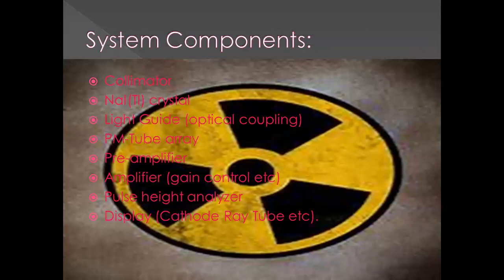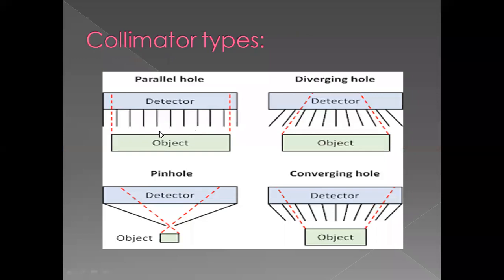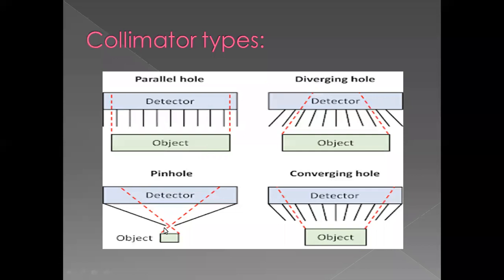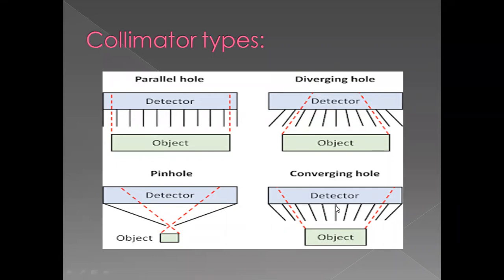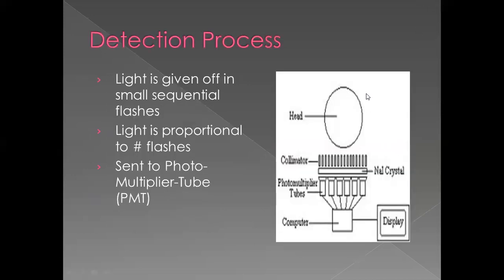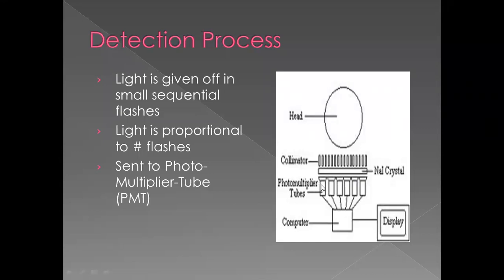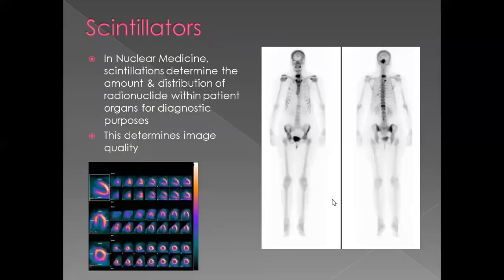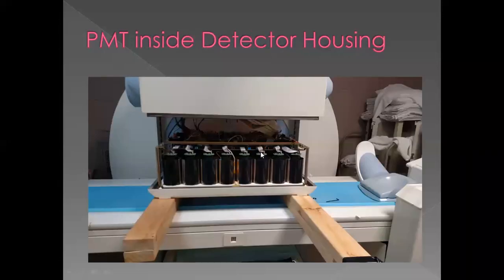What is behind Gamma Camera? || Mr. Abdullah Alyami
This talk will tell you about what is behind the Gamma Camera.
Nuclear Medicine || Molecular Imaging || Medical Imaging

سلسلة من الدورات والمحاضرات الإكترونية المجانية (Saudi MRI & MI)
الحلقات مجانية وسيتم تقديمها دوريا مباشرة عبر منصة إلكترونية تعليميه تفاعليه

الأهداف :
 نشر المعارف والخبرات لكافة المستويات
 توفير منصة إلكترونية مجانية تخدم المهتمين بمجال الرنين المغناطيسي